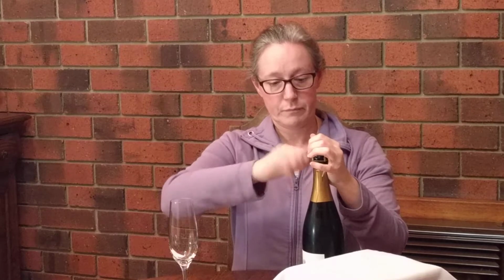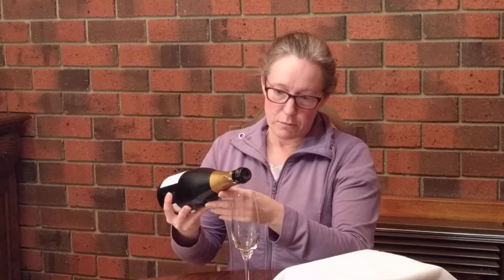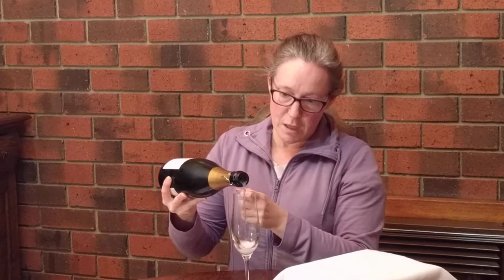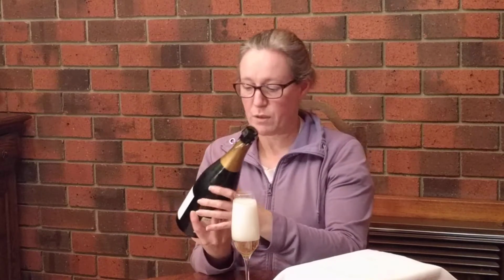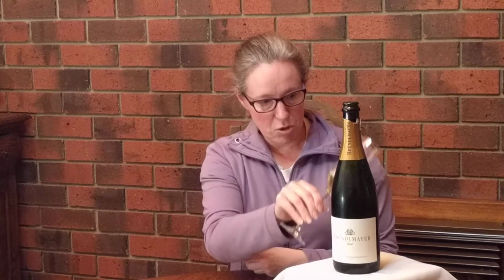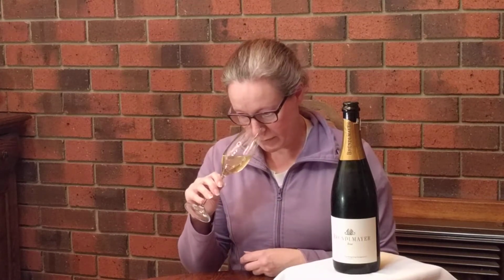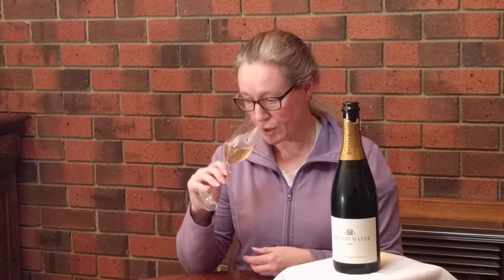Brundlmayer Sekt NV